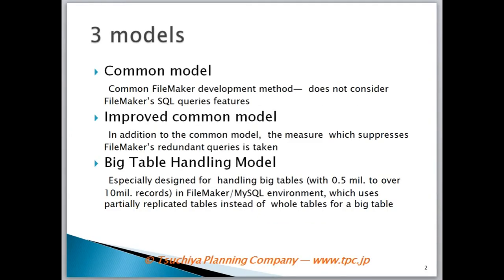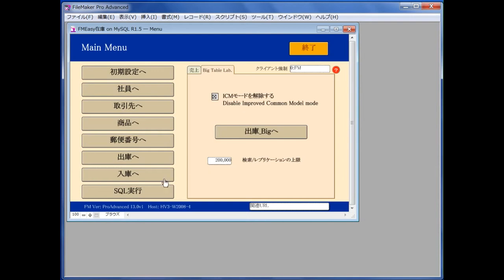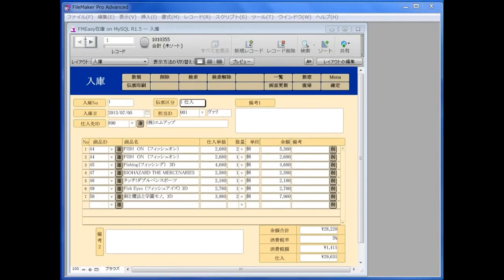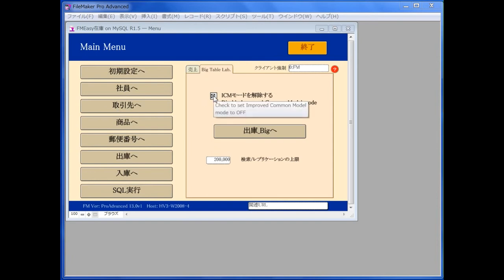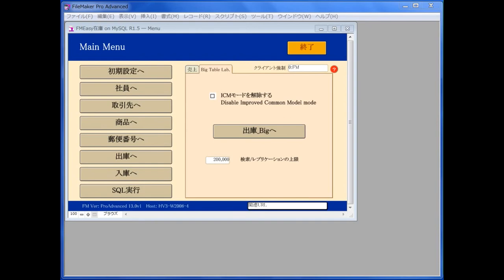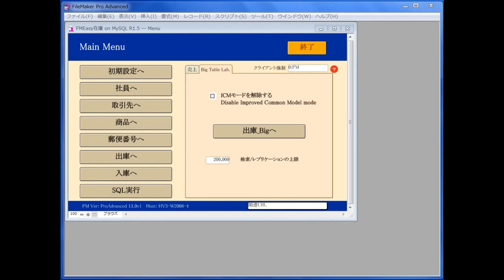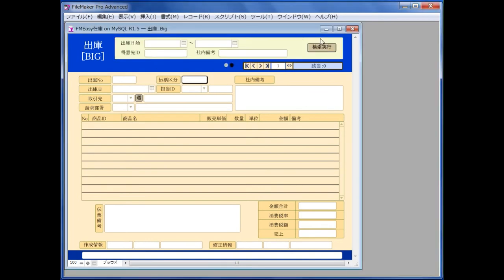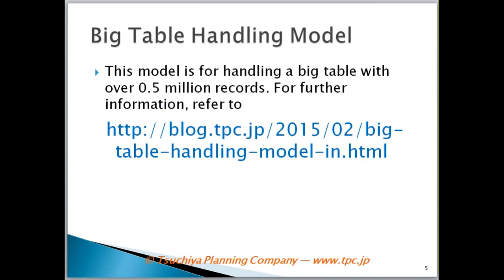Big Table Handling Model in Filemaker/MySQL Environment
FileMaker can access MySQL's tables via ESS function, however, you may experience an enormous performance slowdown depending on the table size. This video may help you  improve the performance of your application which has very big tables.

This video explains the three models for handling big tables in MySQL with FileMaker Pro, and shows you what will happen when you handle big table data and how to prevent unexpected performance slowdowns.